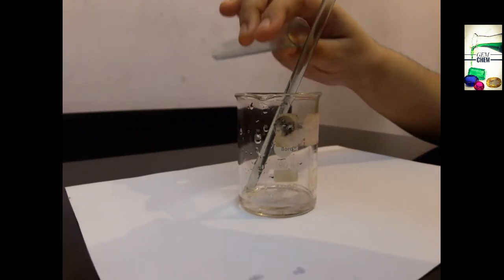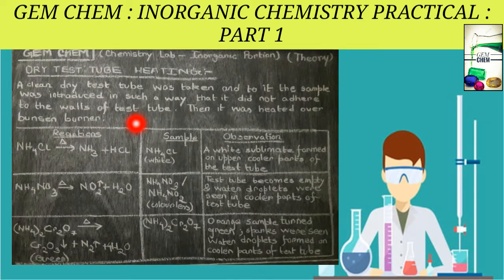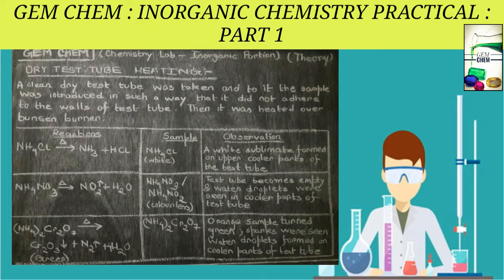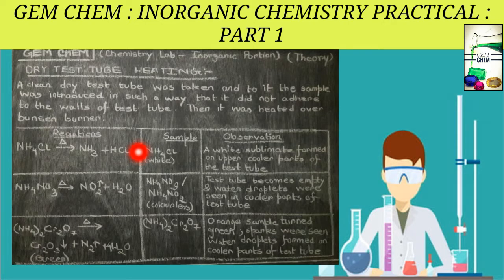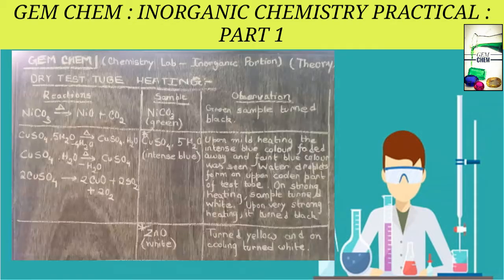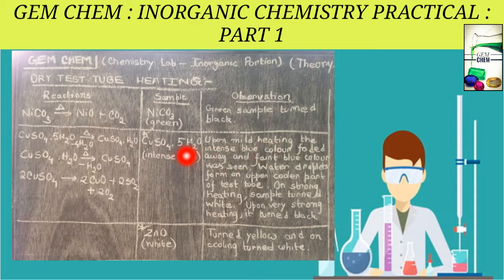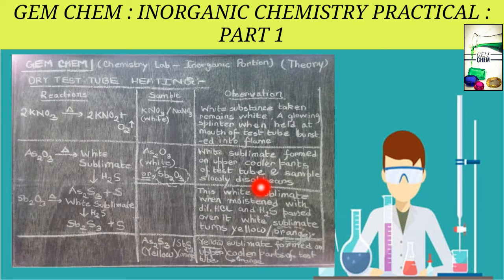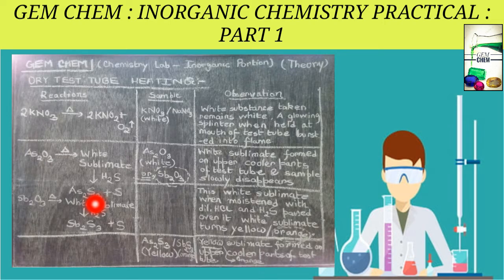Dry test tube heating | Viva questions | BSc Inorganic Chemistry practical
☆All aspects of inorganic chemistry practicals are taught in this series.

☆Probable viva questions and answers is provided with detailed explanation.

☆Any doubt or question from the topics explained in video leave a comment about it. Your questions will be answered in next video.

☆friday practical videos will come.